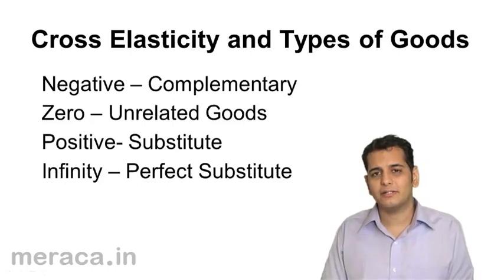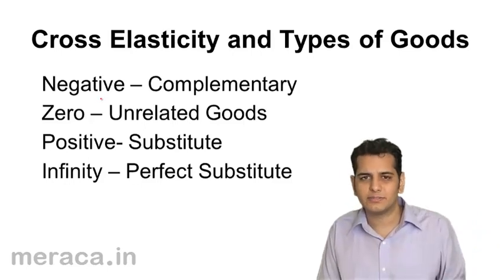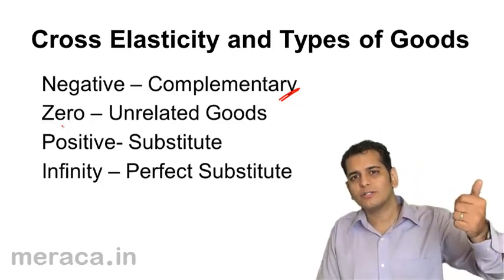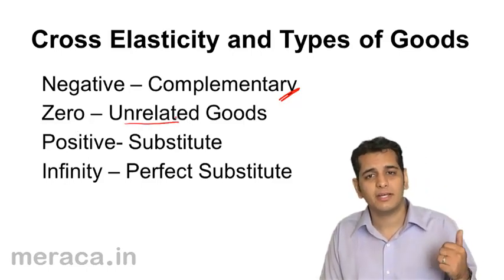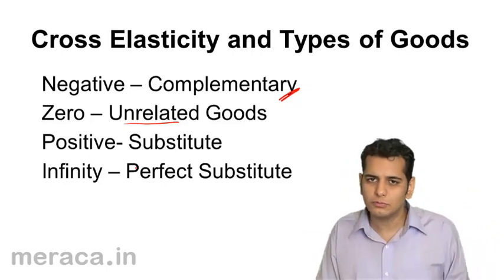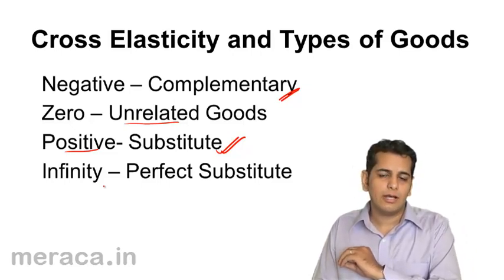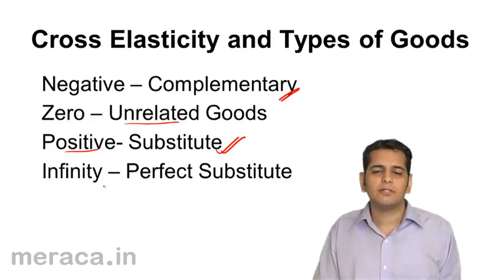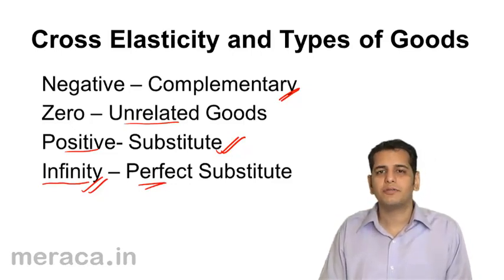Interpretation of Numeric Value on Cross Elasticity | Demand Micro Economics | CA CPT | CS & CMA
Interpretation of Numeric Value, Learn Demand and Elasticity of Demand. What is demand? Demand Curve ? Change in demand vs. Change in Qty demanded , Elasticity of demand and Price Elastcity .Income Elasticity & Cross Elasticity.